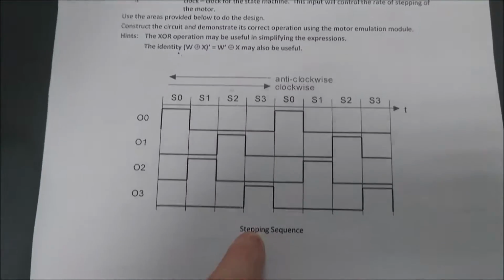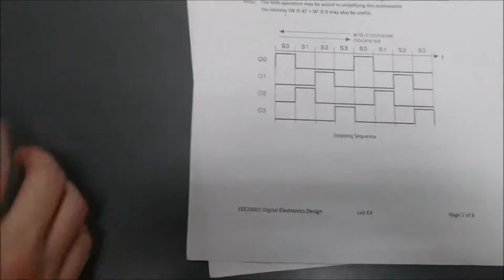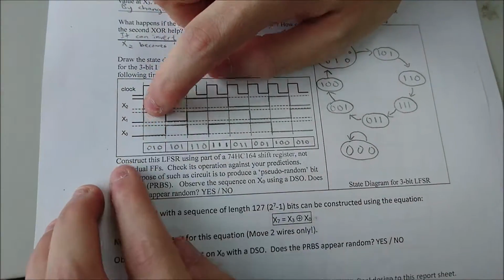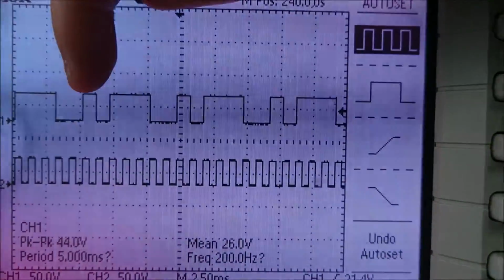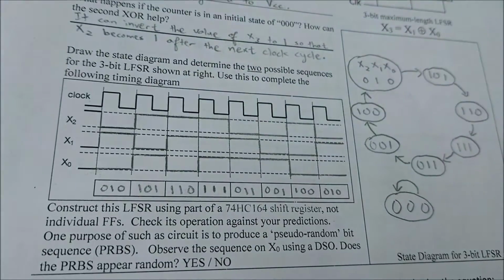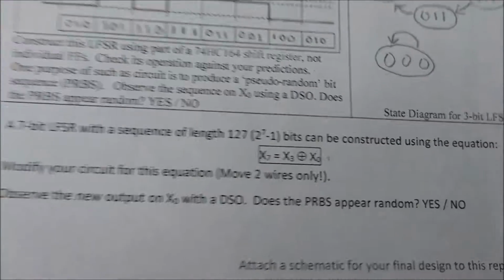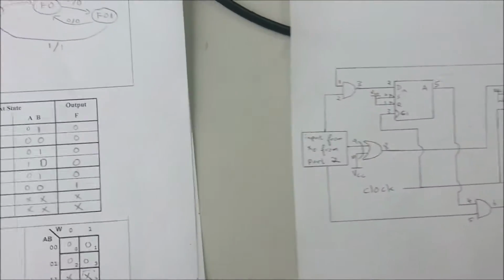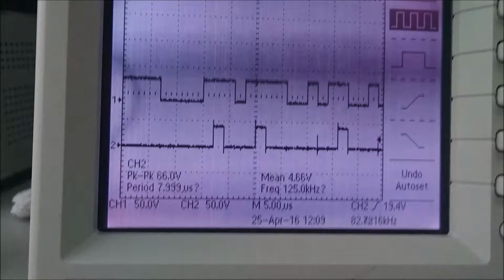LabE4 Jonathan (100072478) Aaron (4326326)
LAB E4